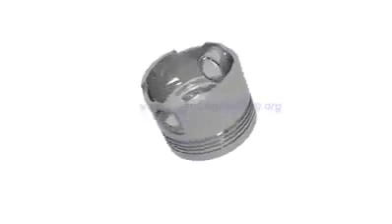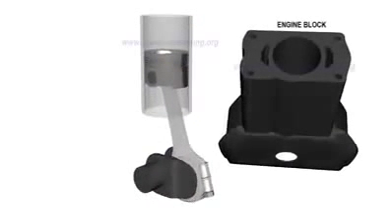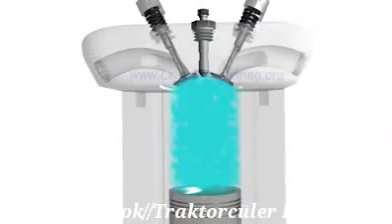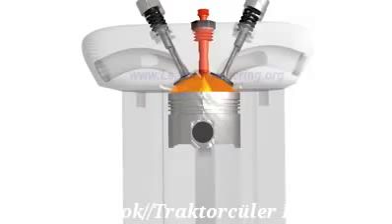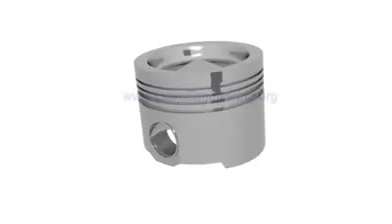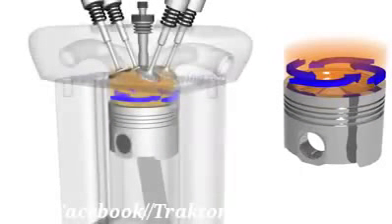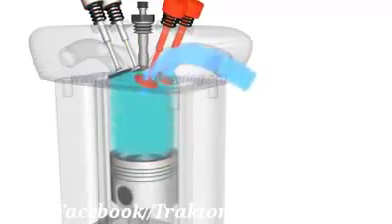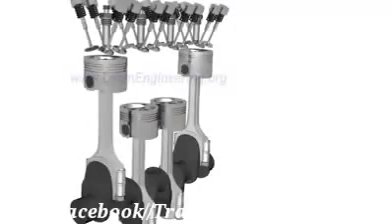dizel motor çalışma düzenini izleyelim/eng: the diesel enginie in working order